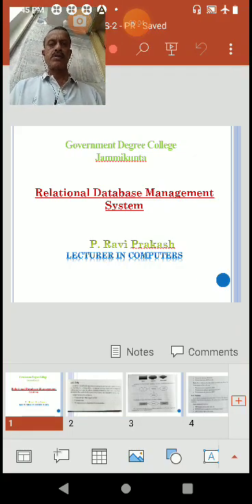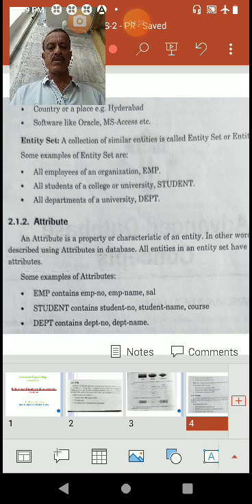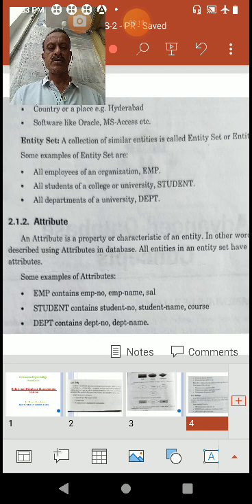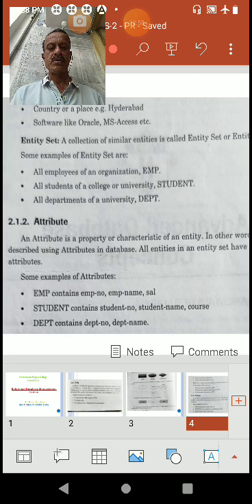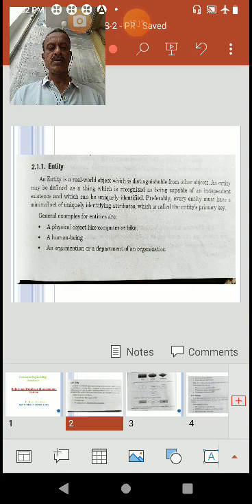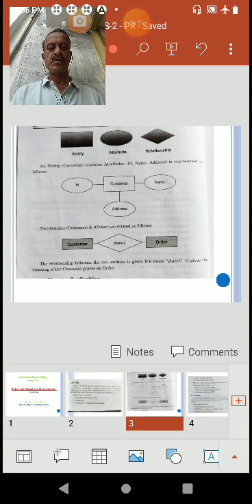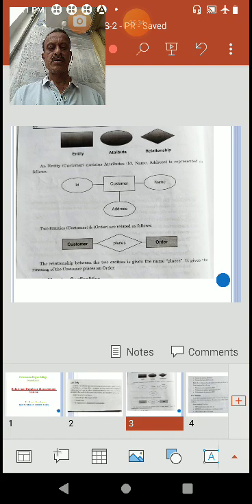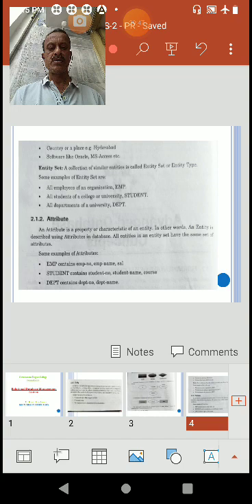Rdbms-Entity, Entitity Types, Sets